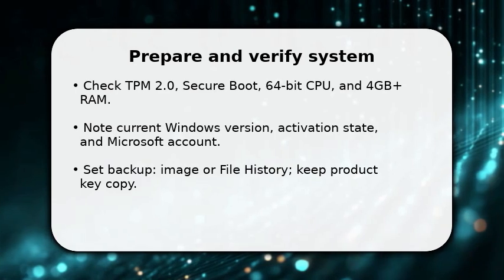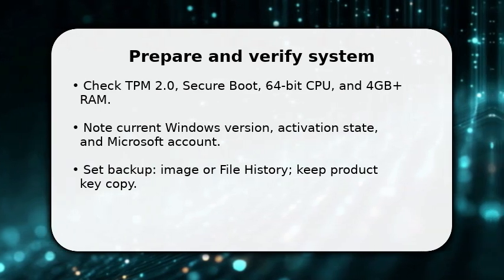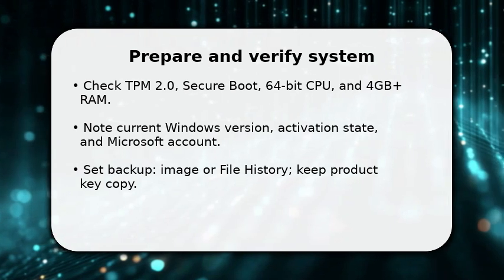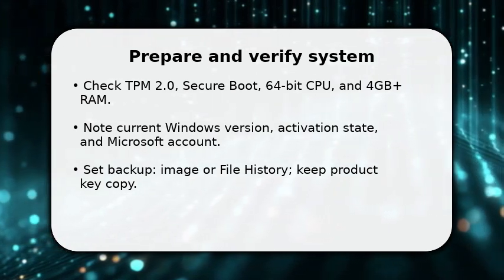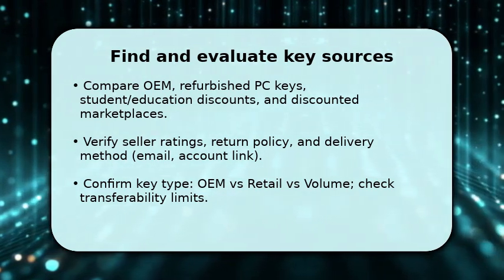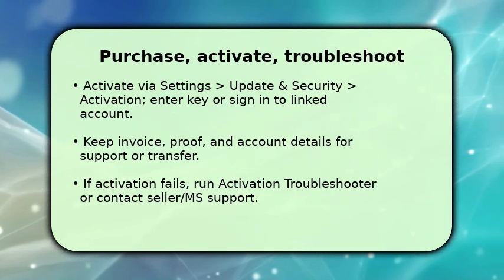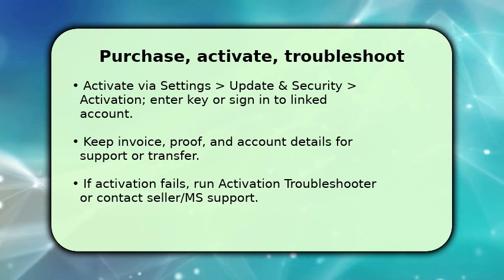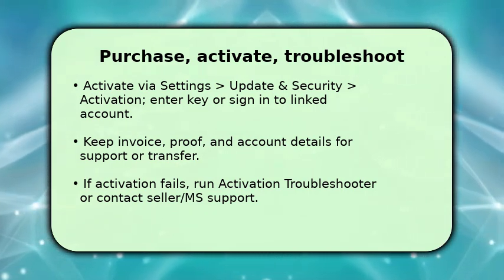How to Get Windows 11 Key for Cheap - Step by Step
How to Get Windows 11 Key for Cheap - Step by Step | 🔒 Surfshark VPN Deal — Stay private and secure. $1.99/mo + 3 Months Free ▸

Discover the most effective strategies to obtain a Windows 11 key at an affordable price. This comprehensive guide takes you through each step, from identifying legitimate sources and understanding licensing terms to making informed purchases.

Windows 11 key, get cheap windows 1donw license, how to buy Windows 11 home edition, legitimate ways to get free Windows software trial, cost-effective methods for obtaining Microsoft products, Microsoft licensdictory guide, free download of Windows operating system, Windows key purchase advice, discounted prices on official websites, how to legally acquire a new PC